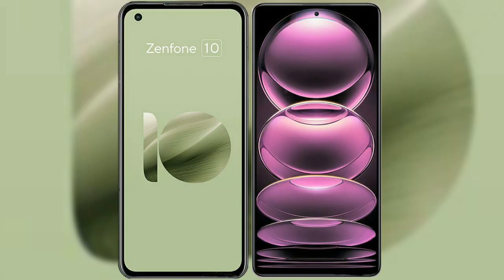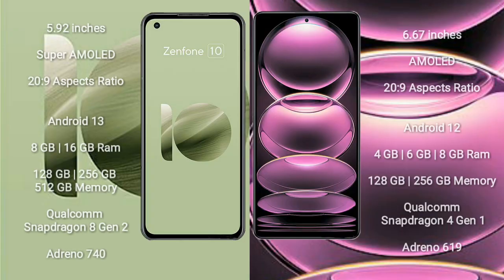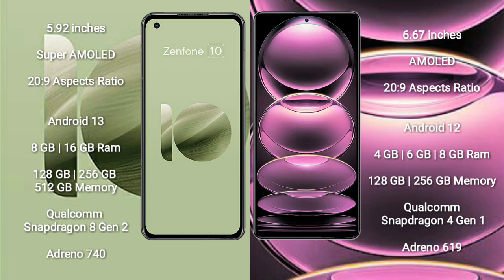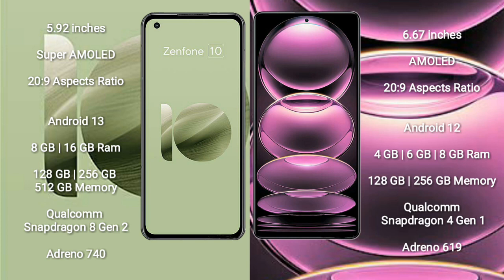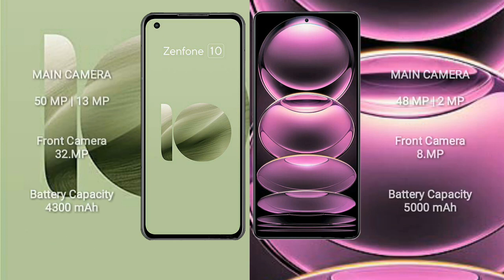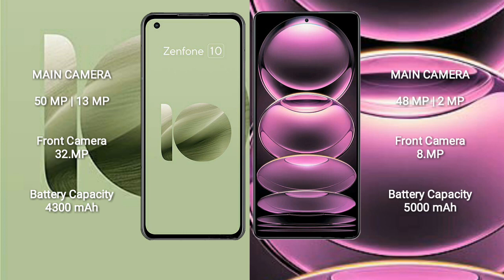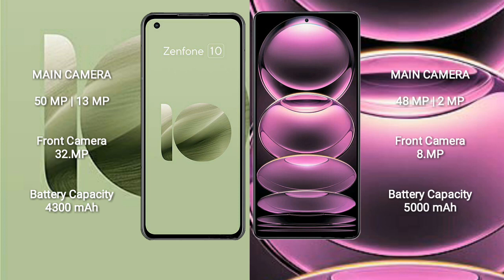Asus Zenfone 10 vs Redmi Note 12 Review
asus zenfone 10 vs redmi note 12
zenfone 10 vs note 12